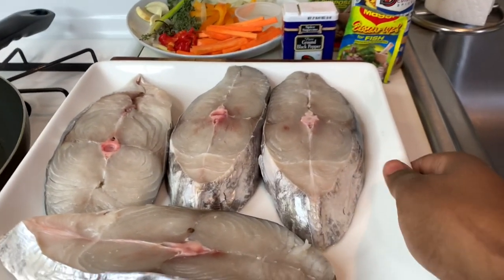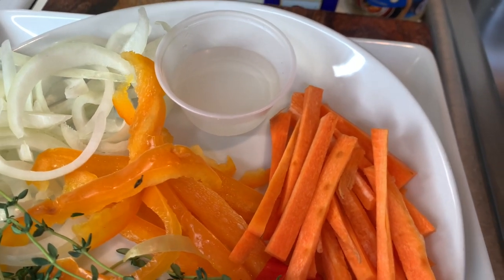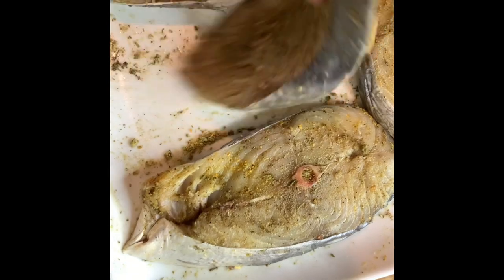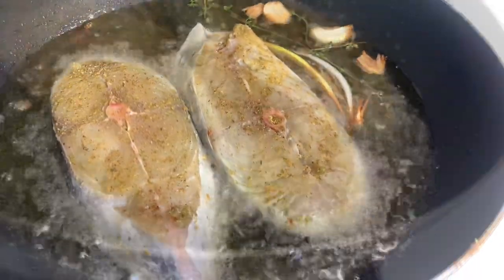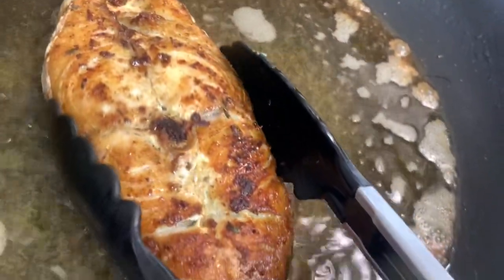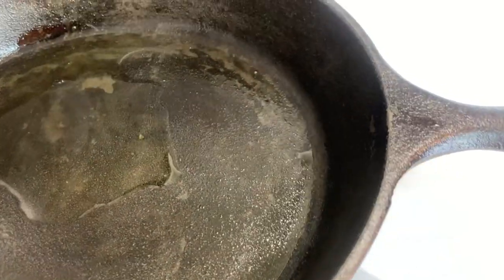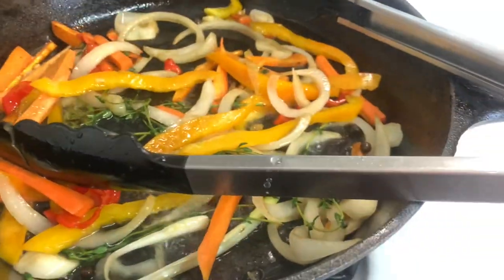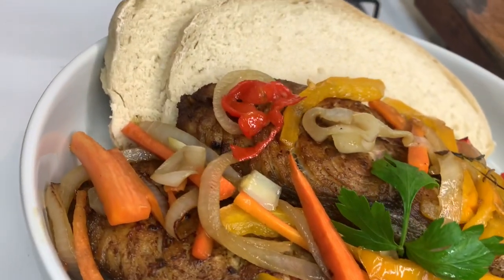Simple Escovitch king Fish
Hey foodies I hope you enjoy this simple and easy fried king fish video I made for you guys

Ingredients

2 lb king fish
1/2 cup of vegetable oil (you can use any oil of your choice )
2 tbls fish  seasoning
1/2 tsp all purpose seasoning
1/3 tsp black pepper
1/2 tsp house blend seasoning

For the Escovitch pickling you’re gonna need ;

Carrots , onions , thyme , sweet pepper , hot pepper ( scotch bonnet pepper ) vinegar , granulated sugar  and some pimento seeds about 12

Remember to cut/ chop your natural seasonings to your liking for the make of your pickling Enjoy !